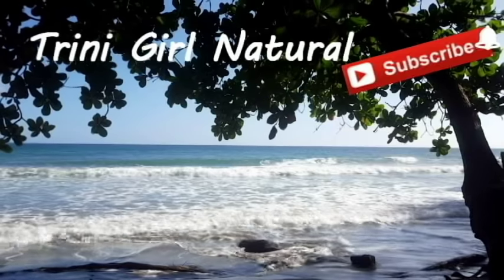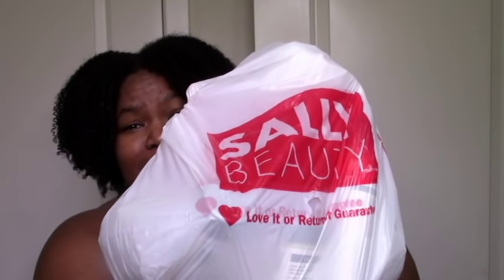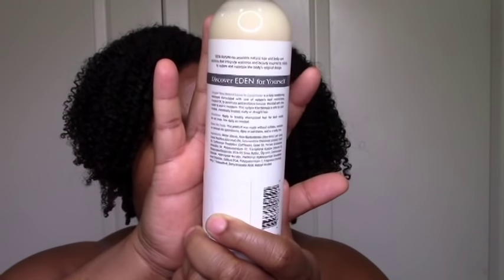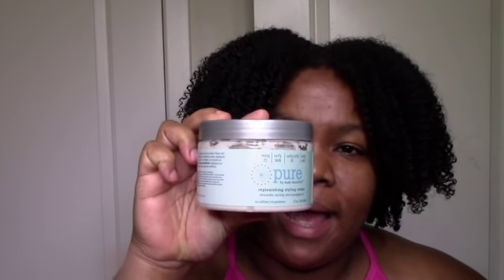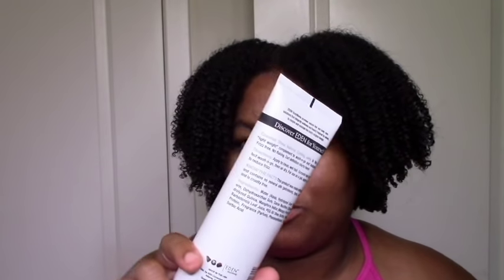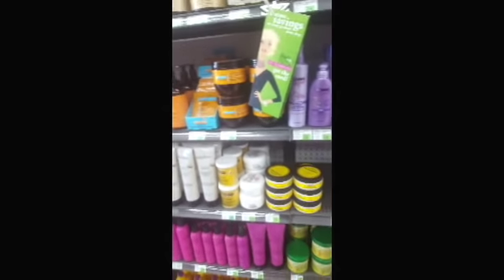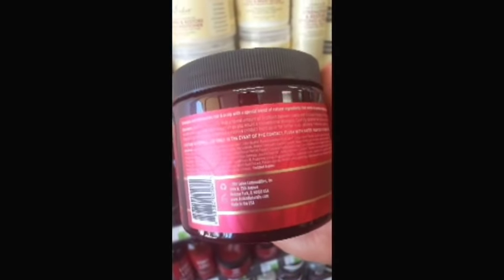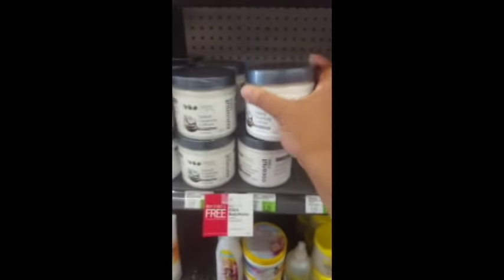@ SALLY Beauty Haul: Choosing BEST Natural Hair Products! NOT Texture ID! Safe AND Cheap!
Safe, affordable and GOOD natural hair products?? Don't mind if I do lol! Let me show you the best values at SALLY Beauty for our natural hair / curly hair! Tips on how I pick them and vlog of my process :-D.  Get your curls poppin and Enjoy! :-)

p.s. I skipped the Texture ID though everyone is raving about it because this video was about products with no objectionable ingredients and EWG doesn't like the Butylphenyl Methylpropional: